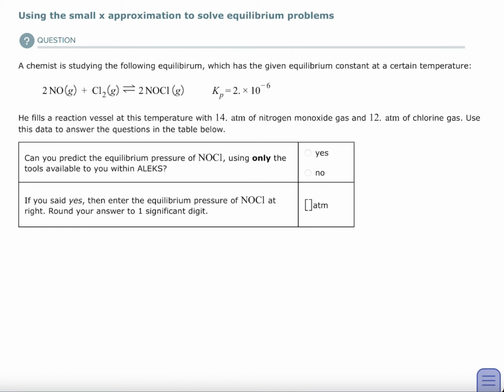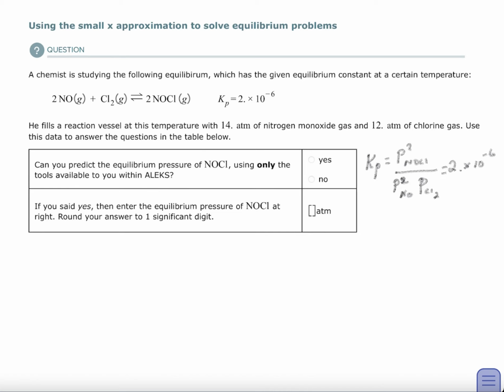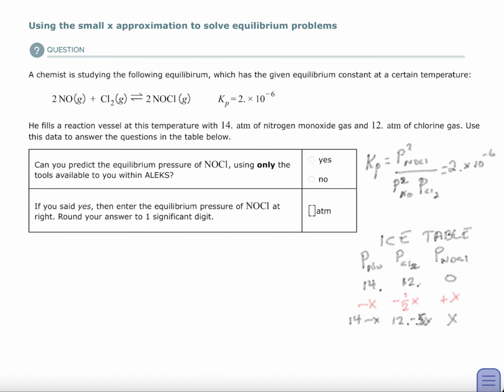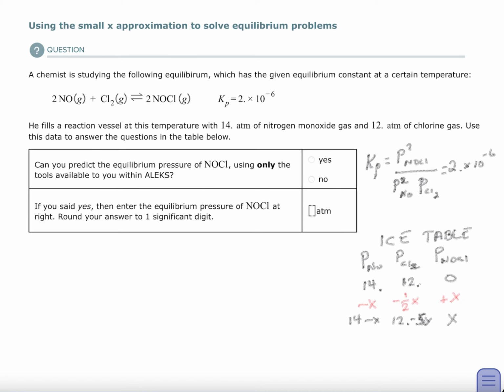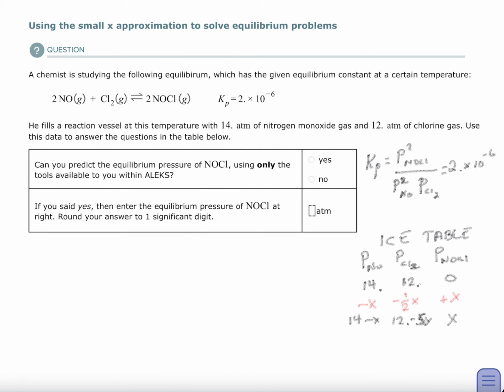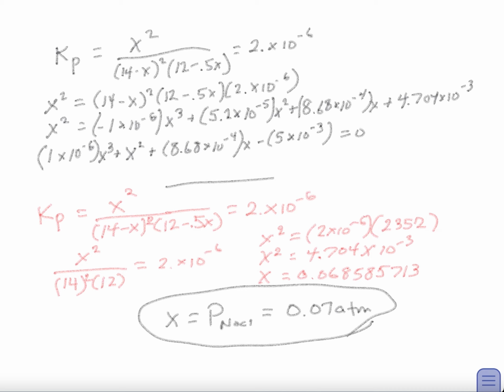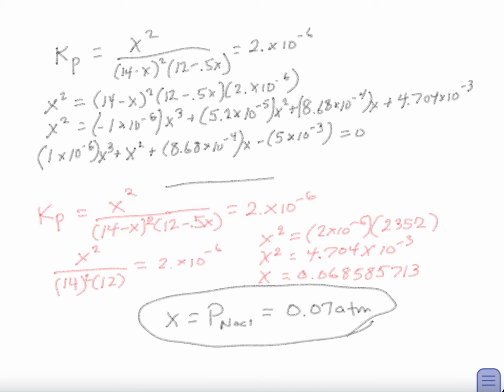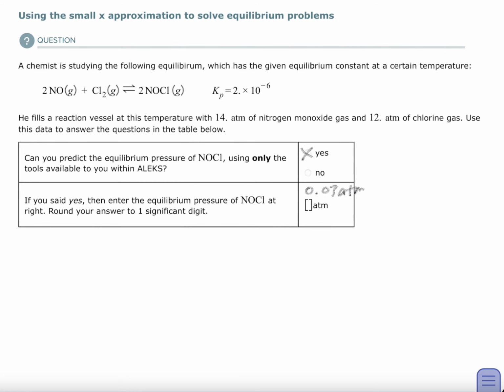Aleks Using the small x approximation to solve equilibrium problems